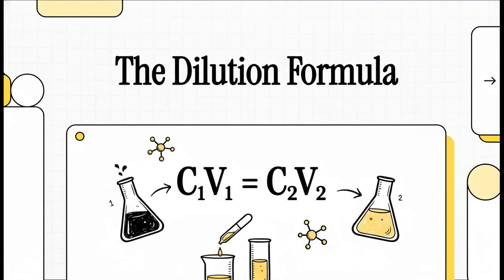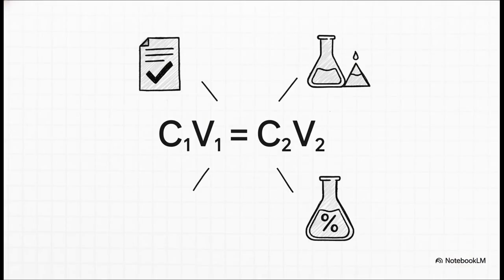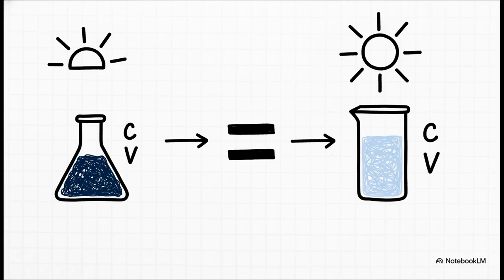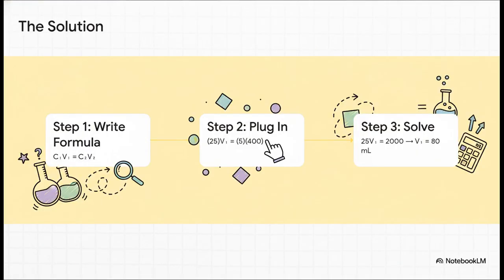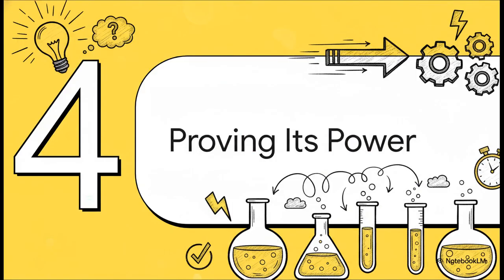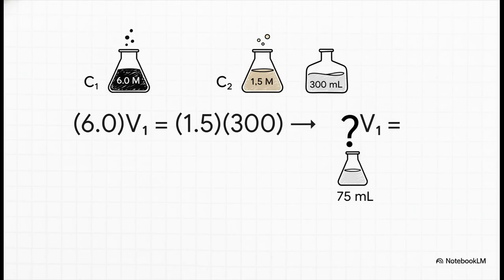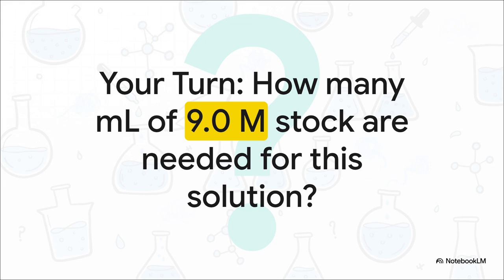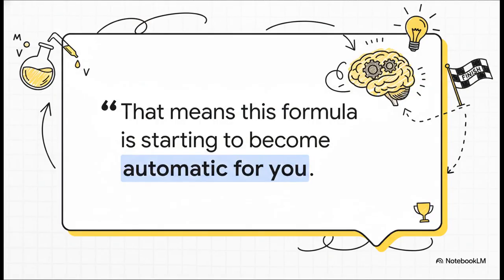dilution formula, C 1V 1 = C 2V 2